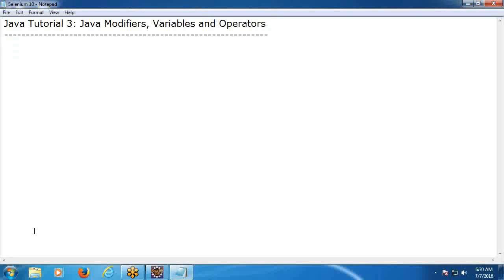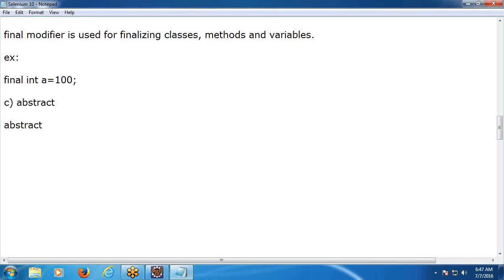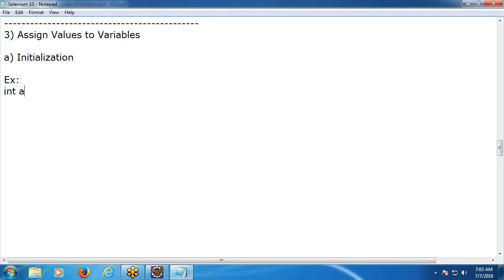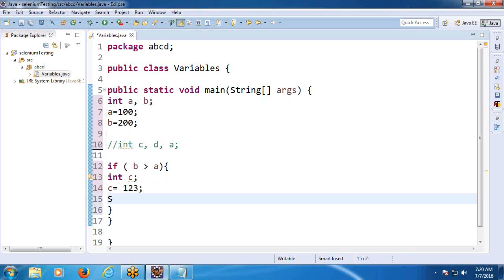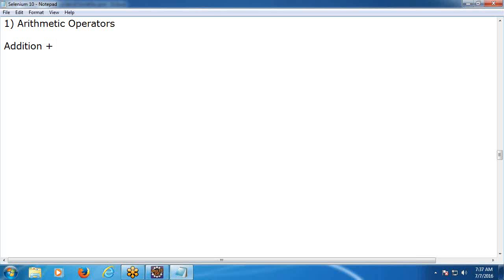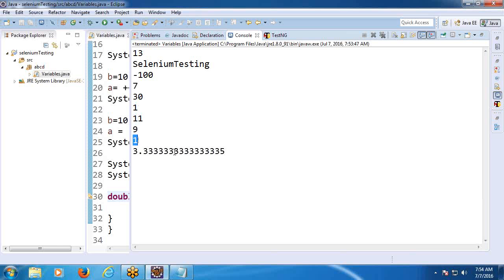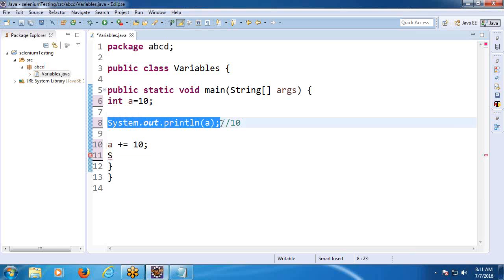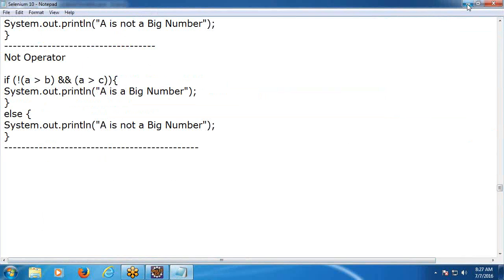Java Modifiers, Variables and Operators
Java Access and Non-access modifiers, Java Variables and operators in Java. Declaration of Java Variables, naming Restrictions, and Types of Java Variables. Arithmetic Operators, Relational Operators, Assignment Operators and Logical Operators in Java.